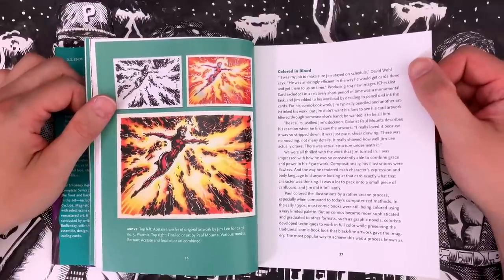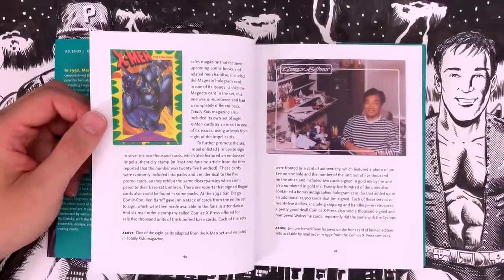Jim Lee's X-Men Cards Made Him a Household Name! This New Book Collects Them All!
Comixology Unlimited
E-NEWSLETTER: Keep up with all things Cartoonist Kayfabe through our newsletter! News, appearances, special offers, and more - signup here for free